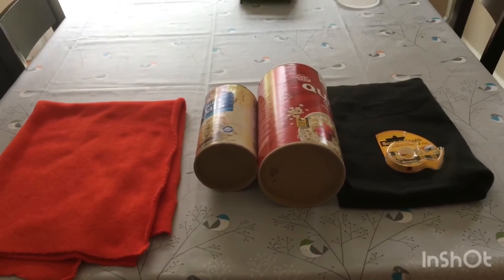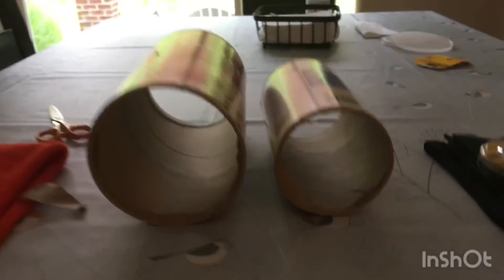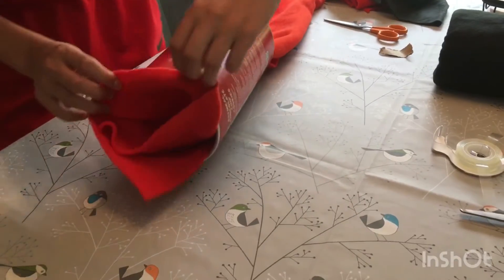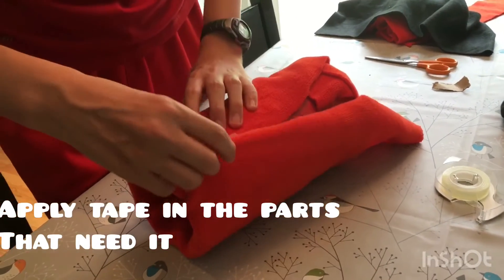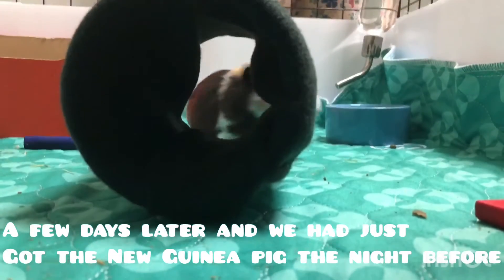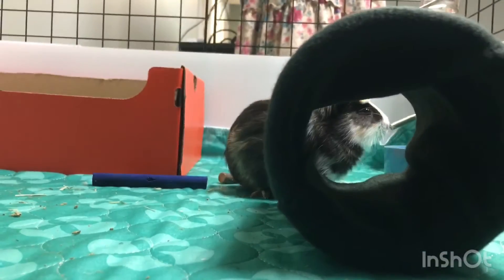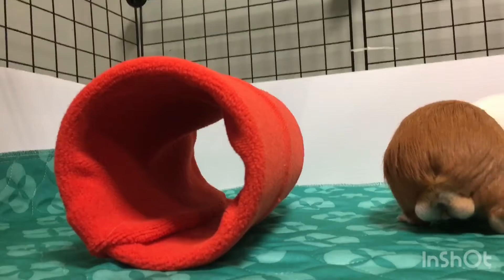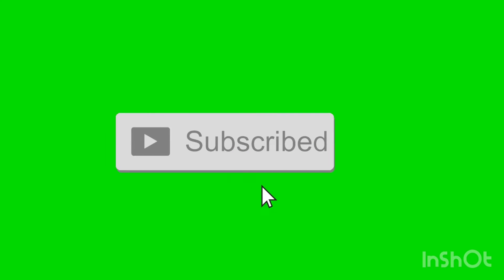DIY FLEECE TUNNEL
I hope you enjoyed. If you have any questions on how to make the tunnel comment them down below.

Musician: Jef